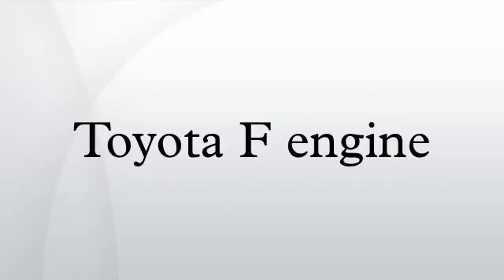Toyota F engine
The Toyota F series engine was a series of OHV inline-6-cylinder engines produced by Toyota between 1955 and 1992. They are known for their high amount of torque at low RPM, massive cast-iron blocks and heads and also their high reliability. The F Engine had one of the longest production runs of any Toyota engine. The F engines all incorporate overhead valves actuated by pushrods from a gear driven camshaft in the lower portion of the engine. The engine was first introduced in the Land Cruiser, and in many countries, was the only engines offered in the Landcruiser until 1993. Although it's commonly badged as the Land Cruiser engine, it was used in a variety of other large truck applications as well, such as in fire trucks and the Toyota FQ15 trucks. It was also used in the Crown-based Japanese police patrol cars FH26 and FS20-FS50.